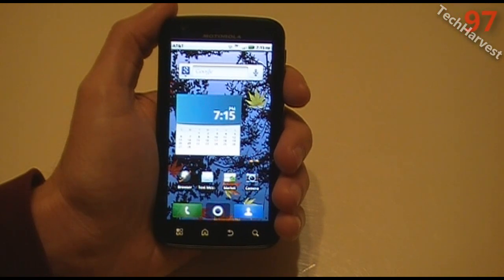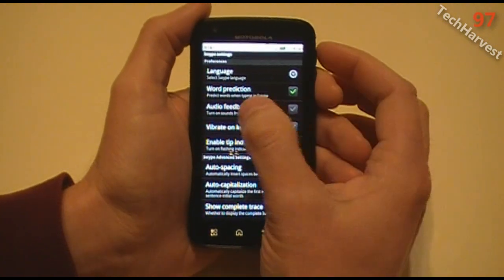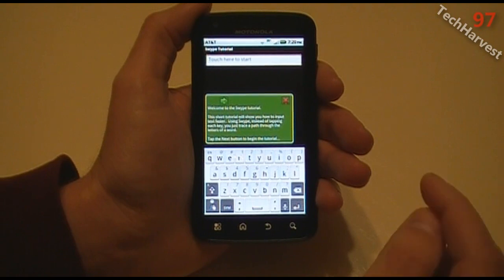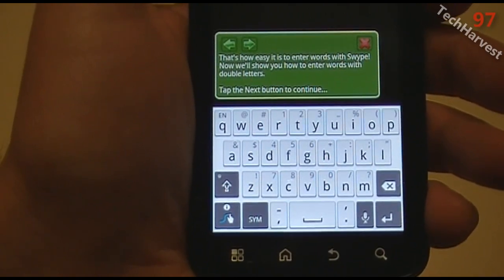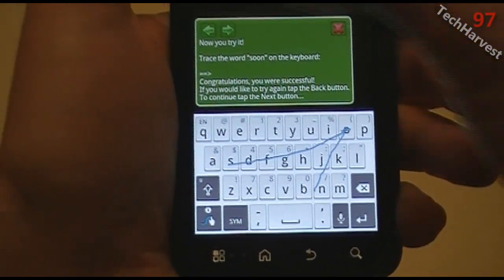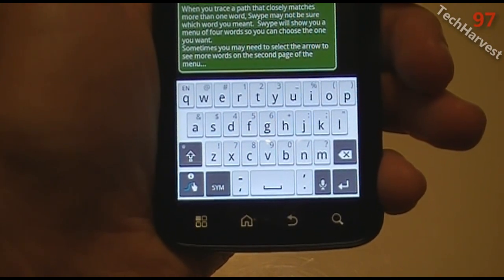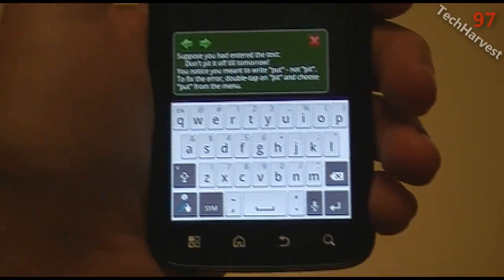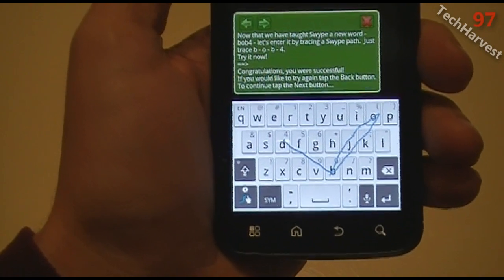Motorola ATRIX 4G: Swype Keyboard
The Motorola ATRIX 4G has a Swype enabled keyboard.  This video will show you how Swype works.